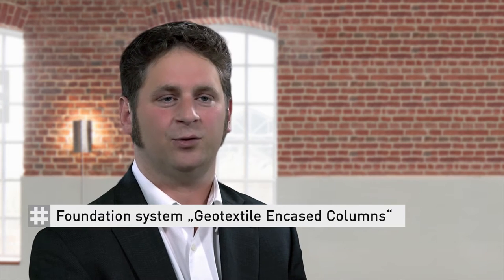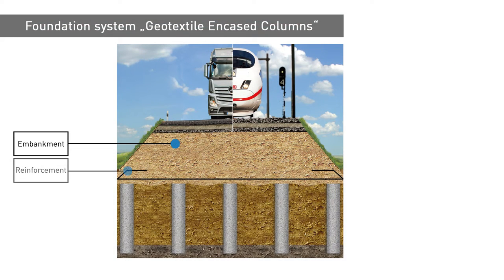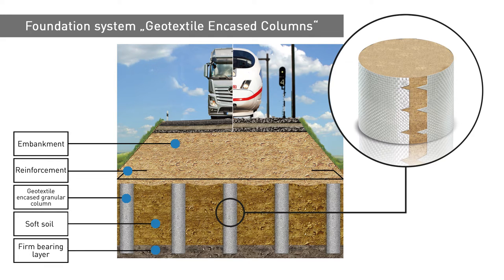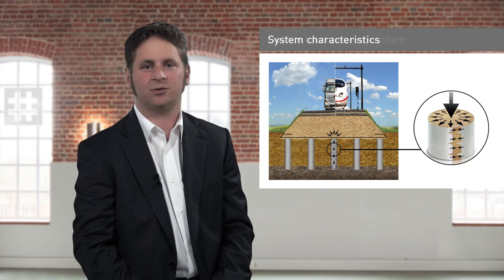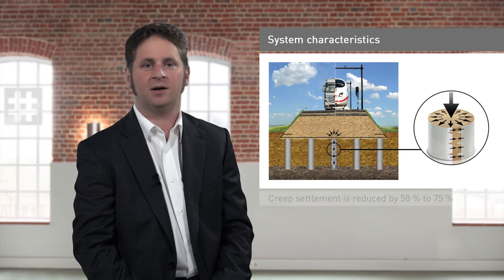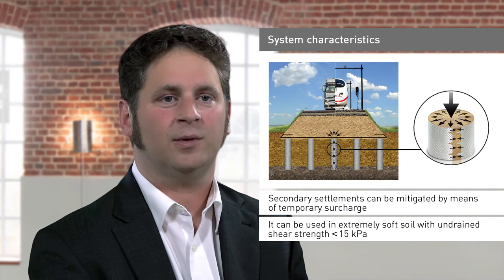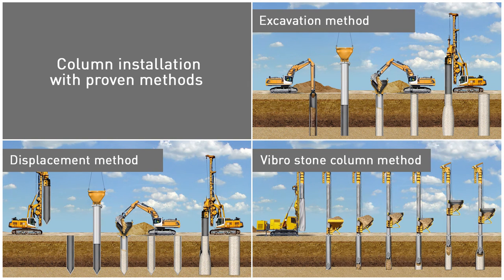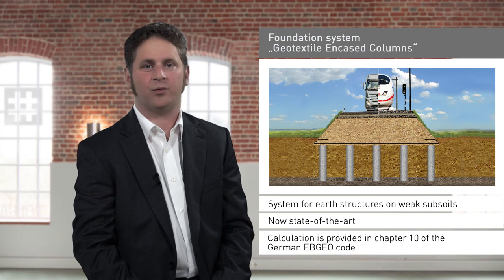VideoCast | Foundation System „Geotextile Encased Columns“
In this VideoCast we present the Geotextile-Encased Columns (GEC) foundation system. This system was primarily developed to provide safe foundations for embankments on weak subsoils.